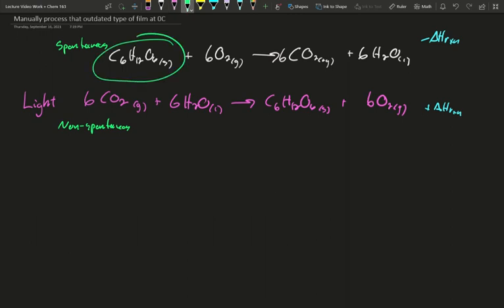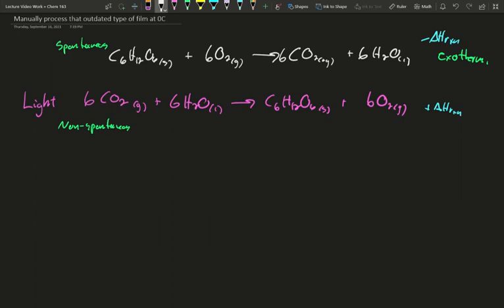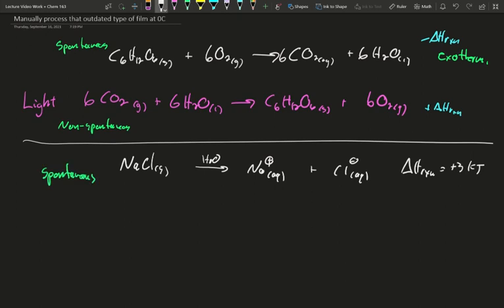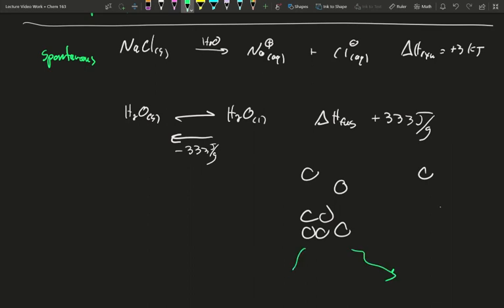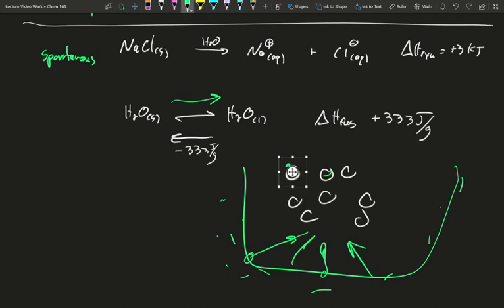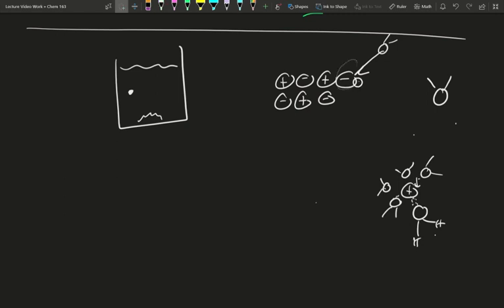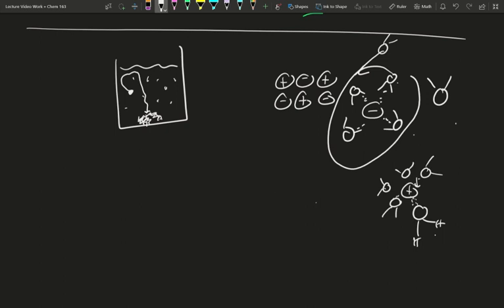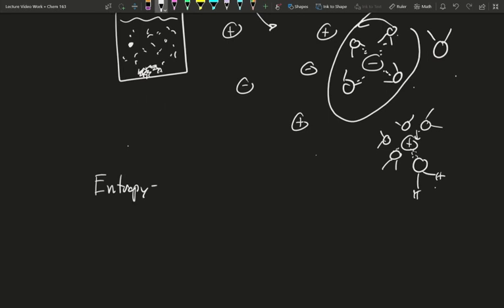Entropy 1 - Spontaneity